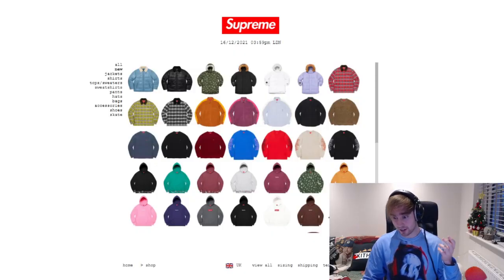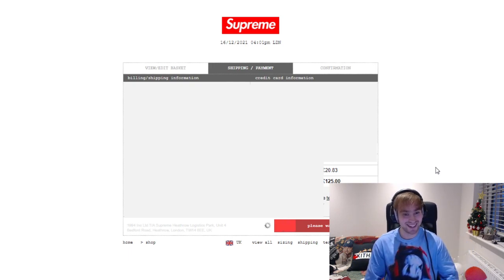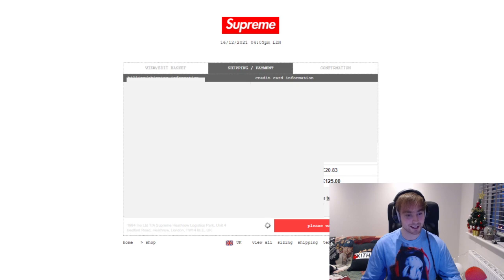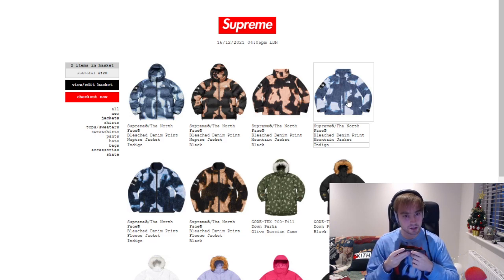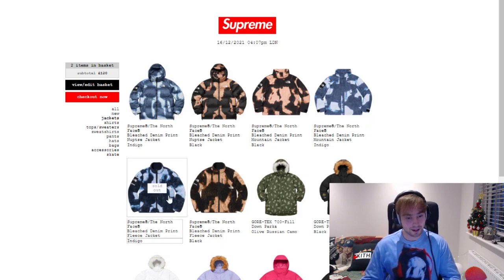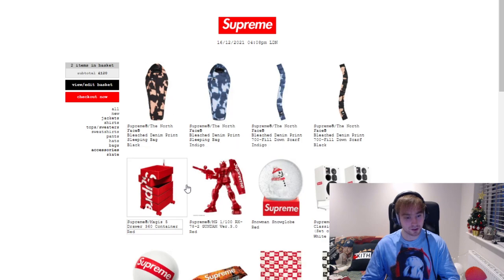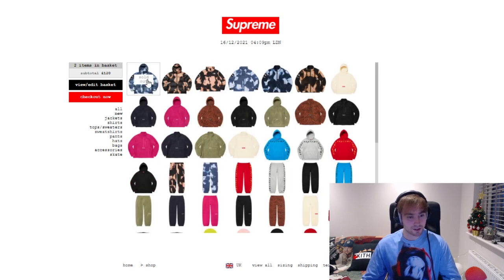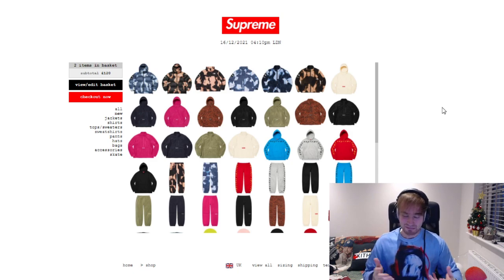Supreme FW21 Week 17 Live Cop - TNF Winter Week (Manual Checkout)